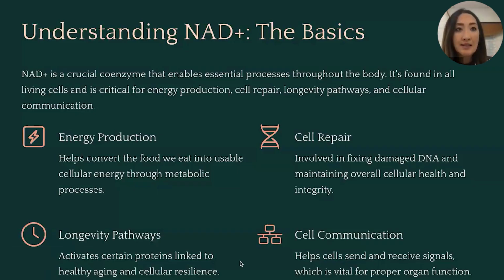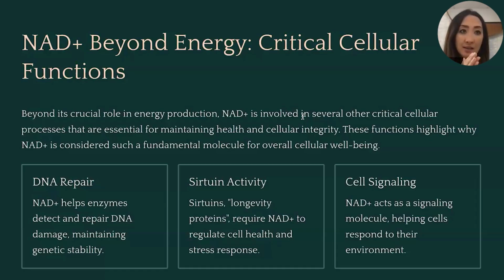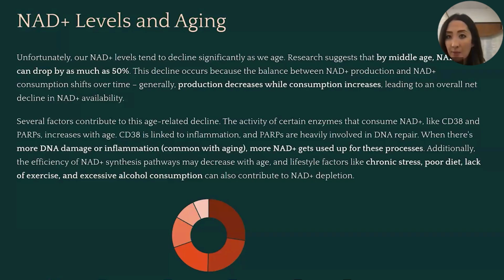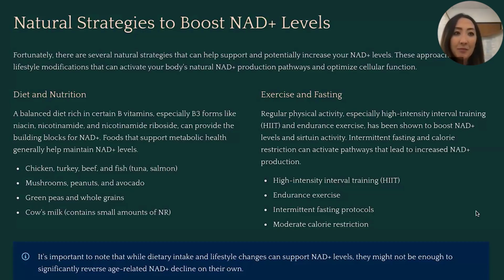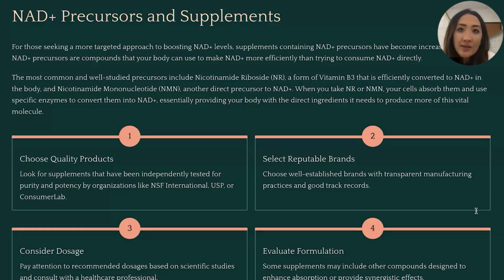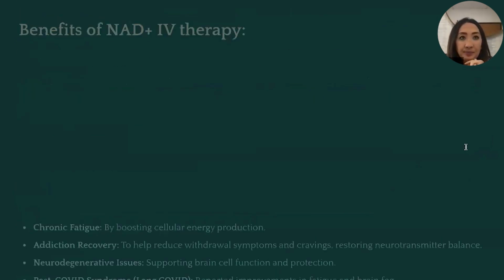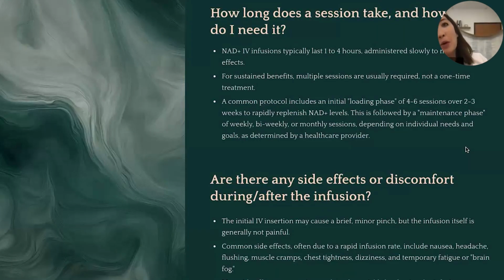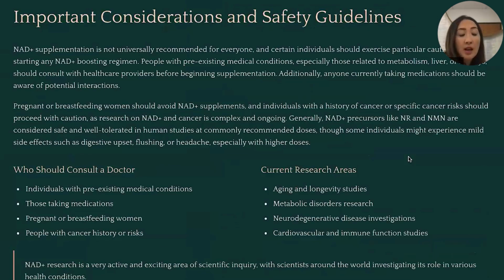🎓 Lunch & Learn with Dr. Masuda 💉✨ Boost Energy & Longevity with NAD IV Therapy!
Welcome to this Lunch & Learn with Dr. Masuda at Joy Wellness Partners! 🥗💬
In this informative session, Dr. Masuda dives deep into the science behind NAD (Nicotinamide Adenine Dinucleotide) — a critical coenzyme for cellular energy, DNA repair, and healthy aging. 🧬💪

Feeling fatigued, foggy, or burnt out? 😩
Learn how NAD IV therapy can restore vitality, boost brain clarity, support metabolism, and improve your body’s ability to heal from stress, illness, and aging. Whether you're seeking to optimize wellness, recover from chronic conditions, or explore anti-aging solutions, NAD could be a game-changer. ⚡🧠

🔍 In This Video You’ll Learn:
What NAD+ is & why your body needs it 🧪

How NAD supports energy production & mitochondrial health ⚙️

The link between NAD and aging ⏳

Oral supplements vs IV therapy: what’s better? 💊 vs 💉

Natural ways to support NAD: food, fasting, exercise 🥦🏃‍♂️

Benefits for fatigue, brain fog, DNA repair, and addiction recovery 🧘‍♀️

What to expect during an NAD IV session ⏱️

Who can benefit from NAD therapy ✅

🎯 Perfect For:

Wellness-focused individuals

Biohackers & longevity seekers

Chronic fatigue or brain fog sufferers

People recovering from stress, illness, or long COVID

Anyone exploring IV therapy or holistic medicine

🧬 Dr. Masuda explains everything in simple, engaging terms so you can take charge of your health and vitality!